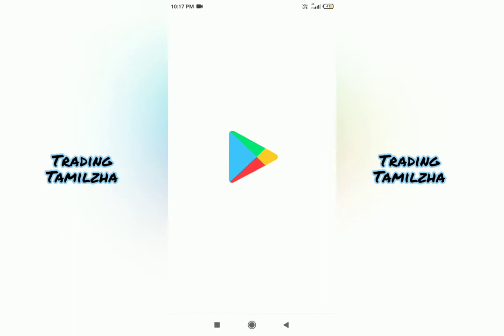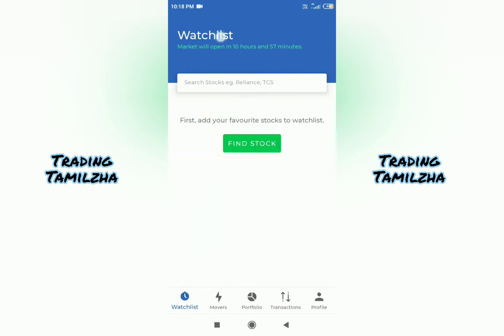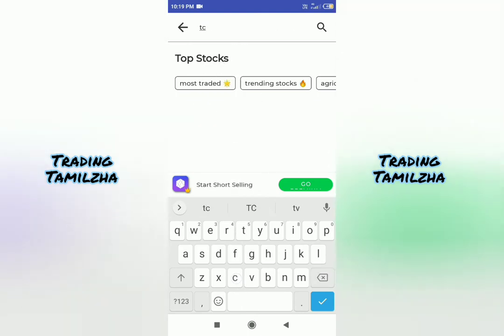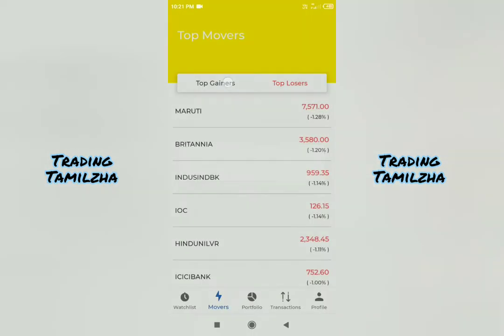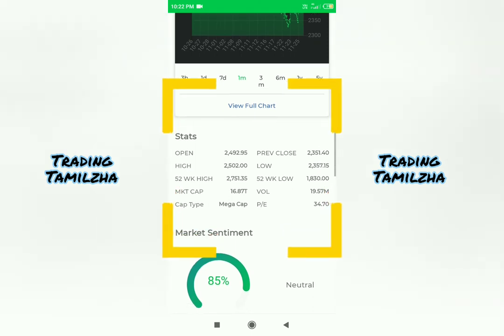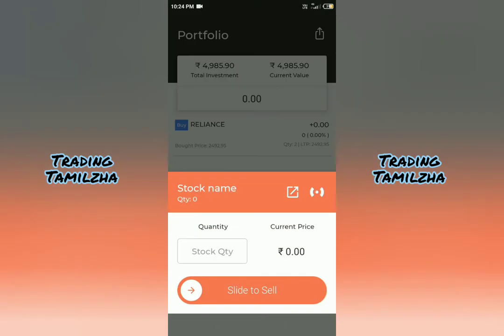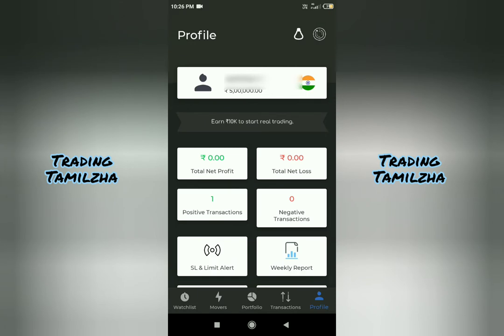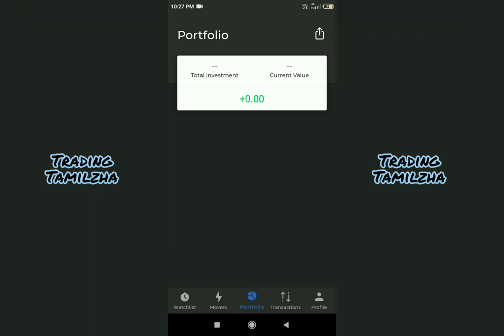Stock Market Simulator App| Best Virtual Trading App| How To Invest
eToro App.| How To Use??.| How To Earn?.| Fully Explained. IN TAMIL
Vauld App.| How To Use??.| How To Earn?.| Fully Explained. IN TAMIL

📌Investing of any kind involves risk. While it is possible to MINIMISE  risk and "your investments are solely your responsibility".

📌It is imperative that you conduct your own research. I am merely sharing my opinion and try to educate the right way to do your research or studies with" No guarantee of gains or losses on investments